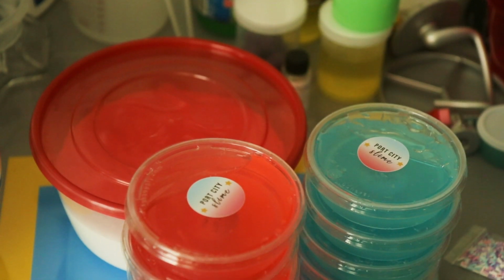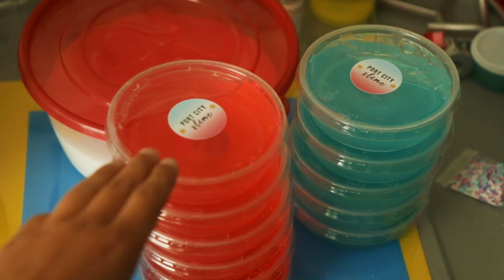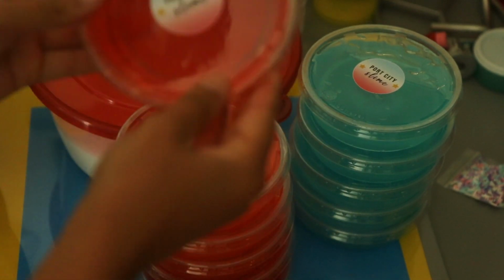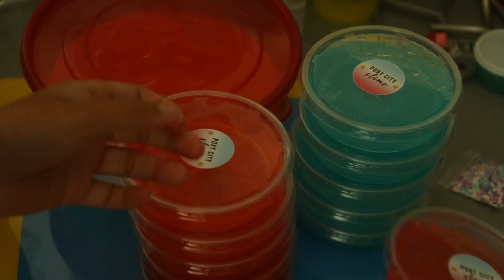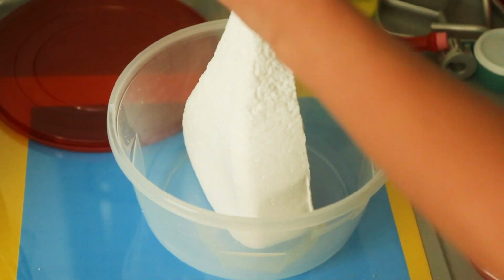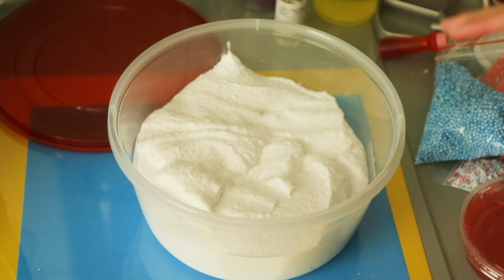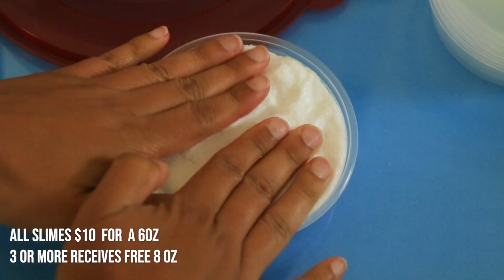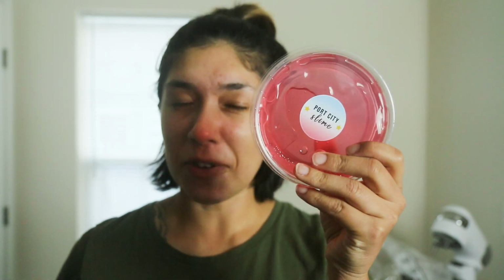PORT CITY SLIME MEMORIAL RESTOCK - Scented Clear Slimes, Snow Fizz, & More!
This Memorial Day, let’s remember all of those that gave the ultimate sacrifice. Purchasing my product will not only raise awareness, but also give back to those that need it the most. More information on the Tragedy Assistance Program for Survivors is linked down below.

My slimes are always in stock

I always respond in a timely manner. As always, leave a creative comment to be featured in the next video!